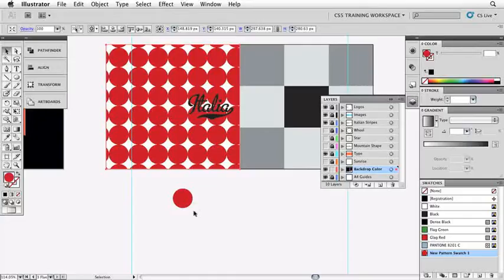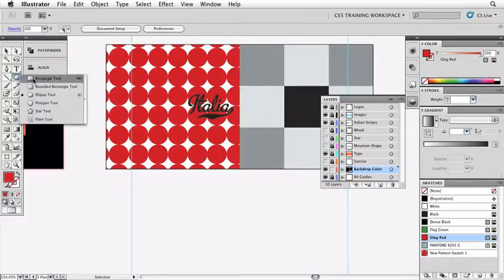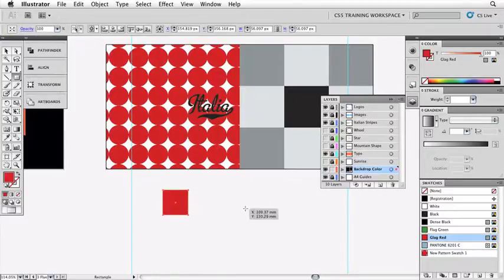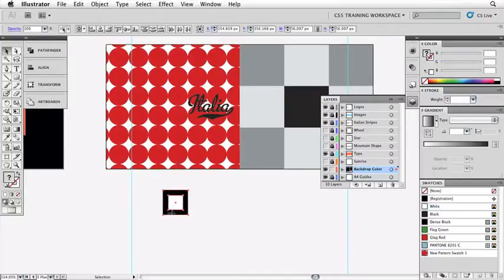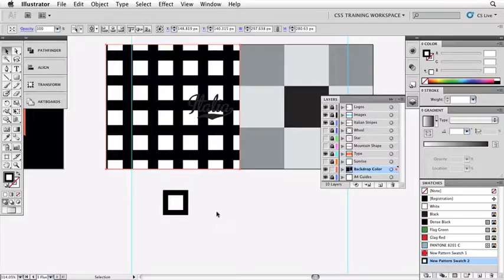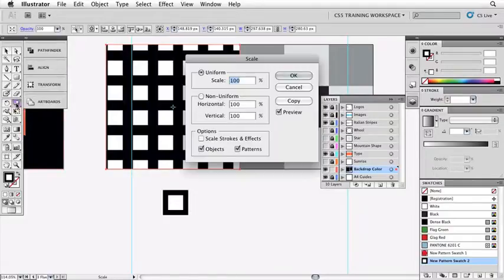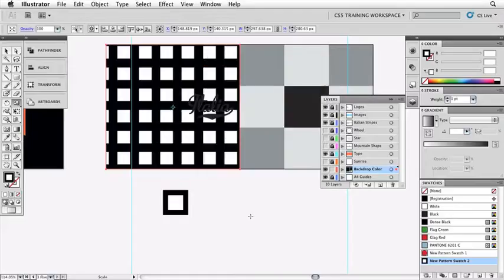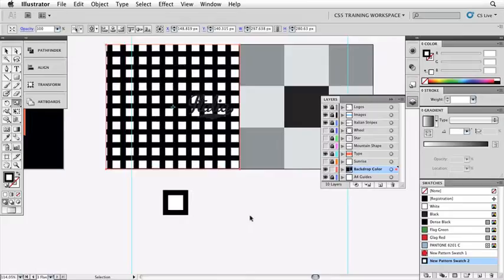ILLUSTRATOR CH 6 LESSON 7